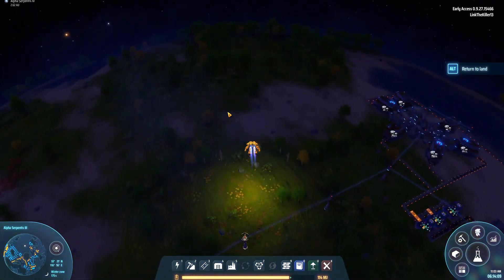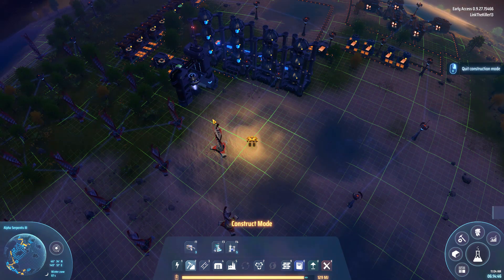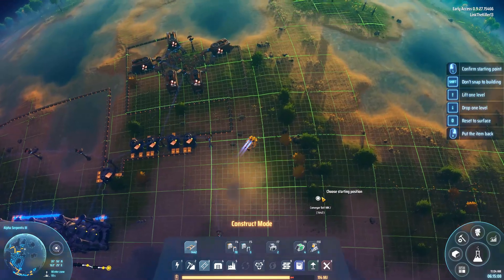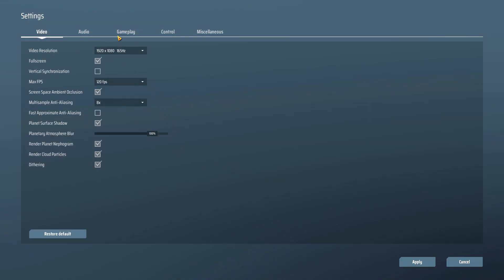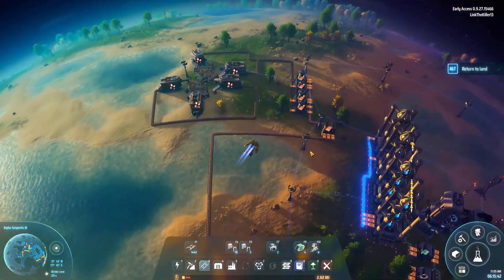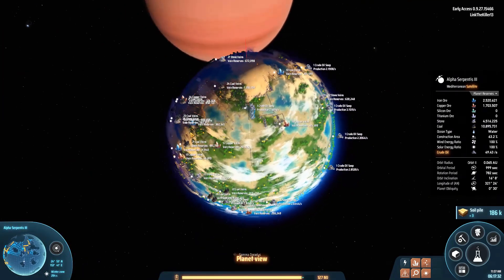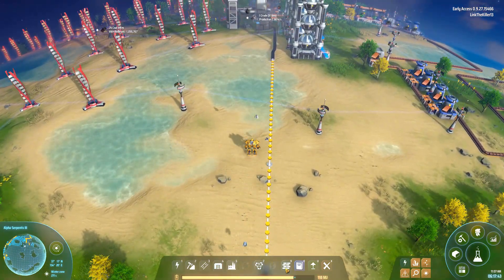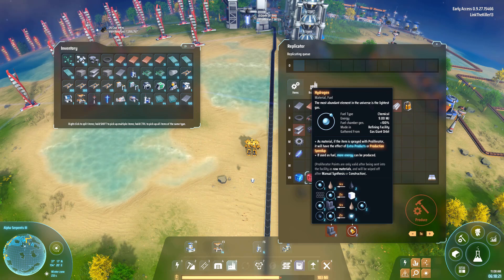#04 - Oil Production and Red Science - Dyson Sphere Program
What's up peeps and welcome to a season 2 of DSP. That's right we at it again and this time there have been updates and a future combat update! The main goal for the series is to build a Dyson Sphere.